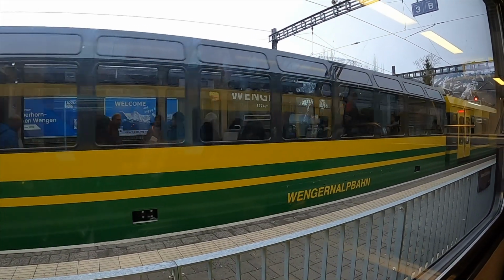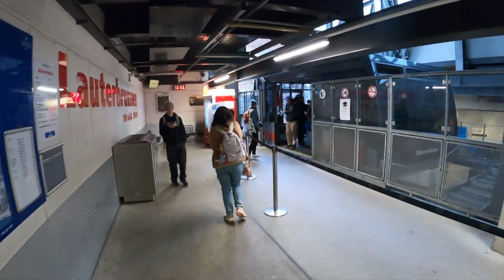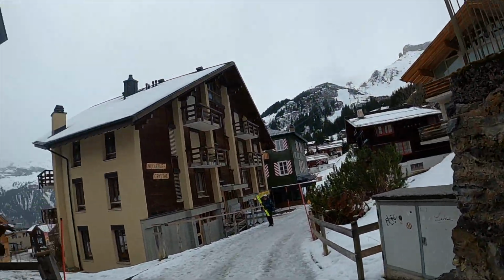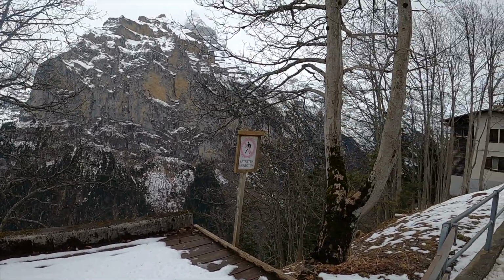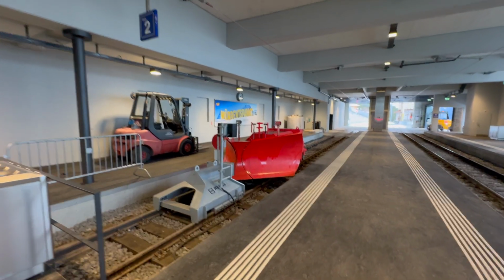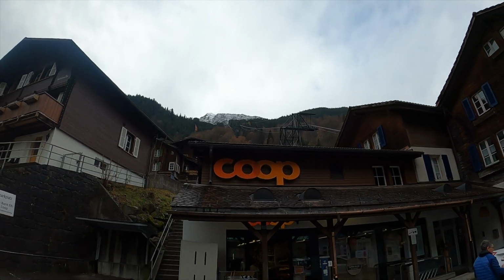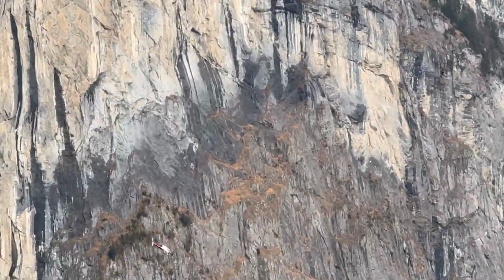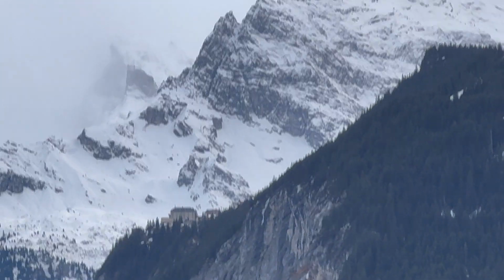How to get to Murren From Lauterbrunnen? Cable Car and Trains! Waterfalls and Beauty!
For my 3rd day in the Jungfrau Region of the Bernese Swiss Alps, I decided to take the train from Wengen to Lauterbrunnen to check out the beautiful village of Murren and explore the floor of the Lauterbrunnen Valley. I loved it and can't wait to go back.  Next time, I'll venture up to the Schilthorn, hike behind the Staubbach Waterfall, hike to the Trummelbach Falls, and maybe take a helicopter tour of the entire Lauterbrunnen Valley.

The journey from Lauterbrunnen to Mürren is a breathtaking experience, often described as a magical ascent into the heart of the Swiss Alps. Starting in the picturesque village of Lauterbrunnen, nestled in a valley surrounded by towering cliffs and cascading waterfalls, travelers embark on an unforgettable adventure. The journey typically begins with a short, scenic ride on the Lauterbrunnen-Grütschalp cable car, which offers panoramic views of the lush valley below. Once at Grütschalp, visitors transfer to a mountain train that winds its way along a narrow-gauge railway, skirting the edge of the lush green hillsides. As the train climbs higher, passengers are treated to stunning vistas of the iconic peaks of the Eiger, Mönch, and Jungfrau. Finally, arriving in Mürren, a car-free alpine village perched on a cliff, travelers find themselves immersed in a serene environment, surrounded by snow-capped mountains and endless opportunities for hiking and exploration. This journey, a seamless blend of natural beauty and engineering marvel, is a quintessential Swiss experience that leaves a lasting impression on all who take it.